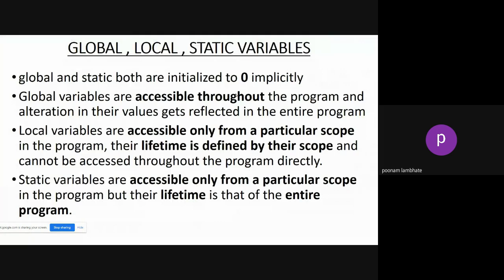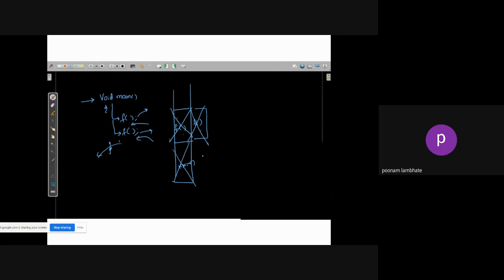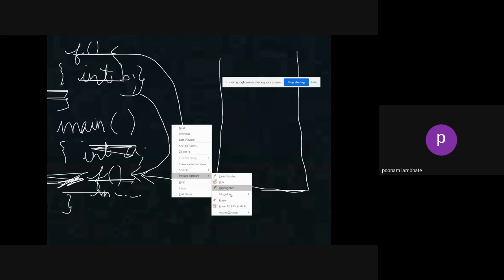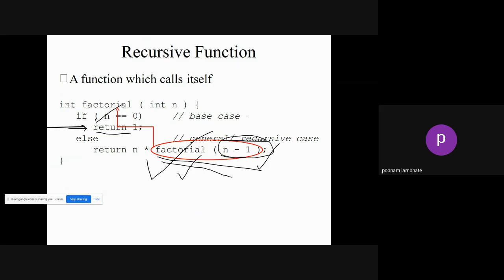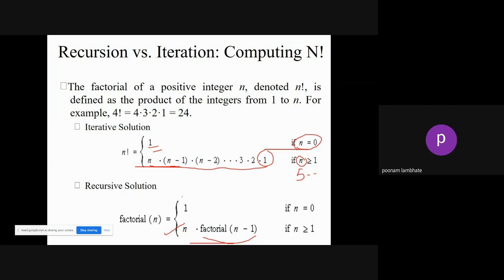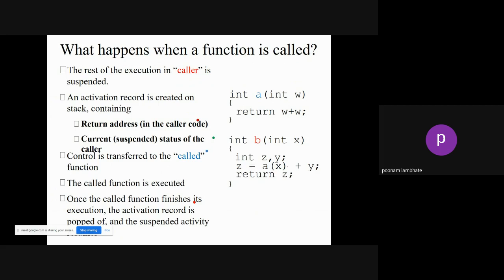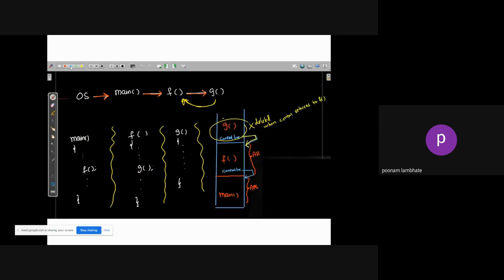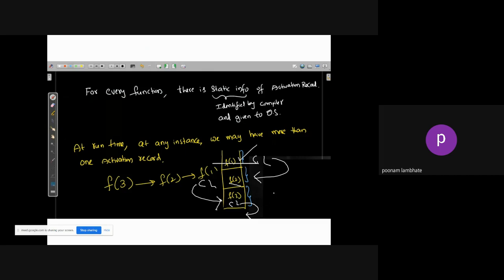Day 34 Recursion Part 1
Types of recursion : Linear, binary, tail
Control Link and Activation record
Recursion tree
Examples on recursion and output prediction